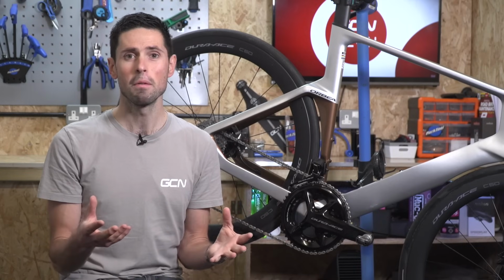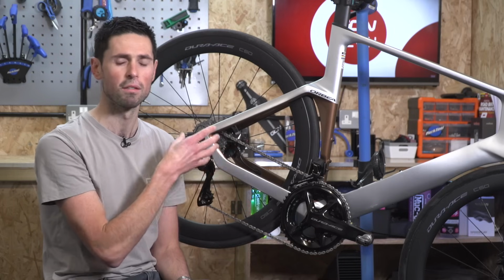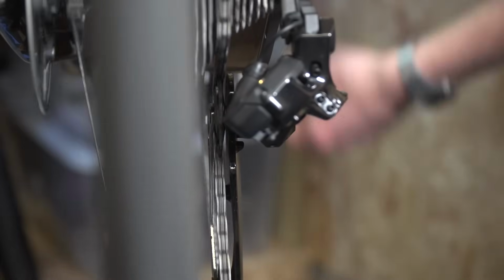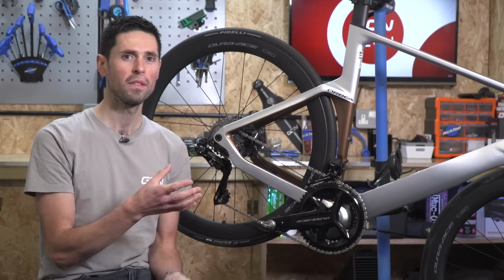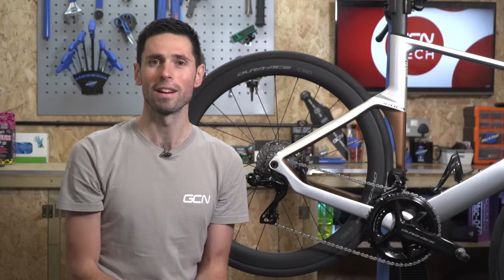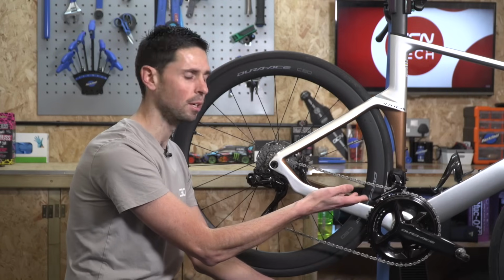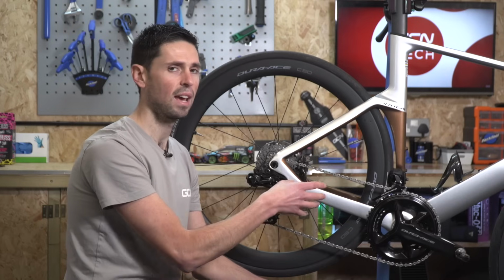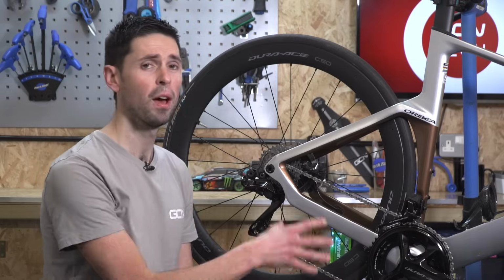How to Index Shimano Di2 Wireless Gears | Maintenance Monday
Adjusting and indexing your gears is an important part of bike maintenance to help make shifting as smooth as possible. If you're using Shimano’s latest Dura-Ace R9200 or Ultegra R8100 Di2 groupsets, this is the video for you! It’ll be a little different to previous generations of Di2 but indexing gears is a fairly simple process so hopefully this guide will help nonetheless!

What other maintenance videos would you like us to do next? 💬

📹 What Is a Torque Wrench and How Do I Use It?

ES_Doja Dojo - Harvio